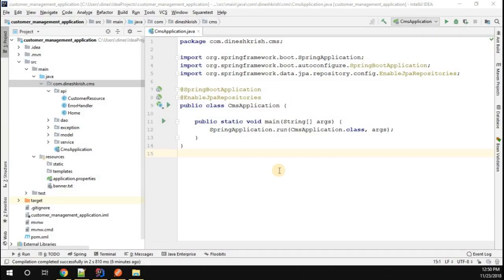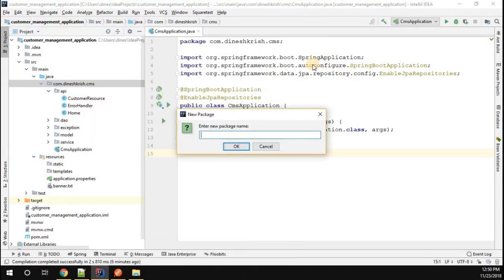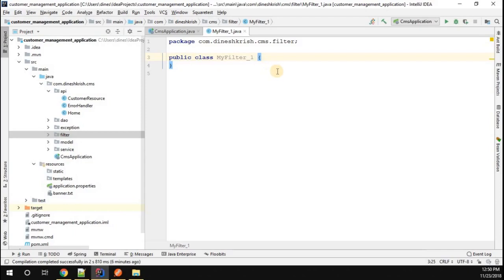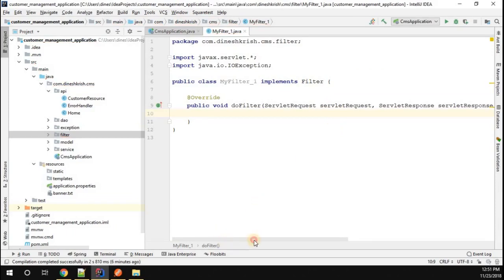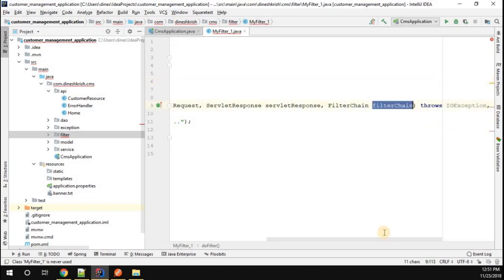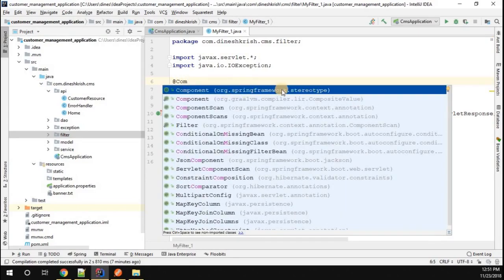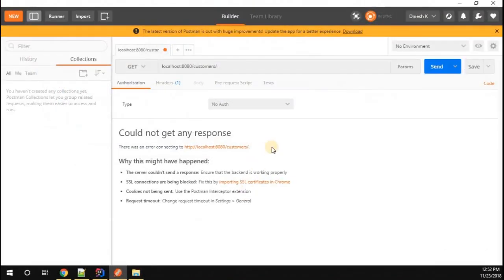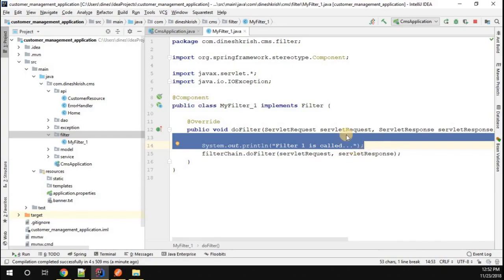#22 Spring Boot Tutorial - Adding a Filter in Spring Boot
Spring Boot Tutorial - Hello everyone, In this video, you will learn how to add a Filter in Spring Boot application.

-) Introduction
-) Setting Up the Development Environment
-) Creating Spring Boot Project in IntelliJ Community/Ultimate
-) Customizing the Banner
-) Simple Hello World Example
-) Our API Overview
-) Adding Response Class
-) Adding Service Layer
-) Adding CRUD-Repository
-) Adding the H2 Database to Spring Boot
-) Performing all CURD Operation
-) Handling an Exception
-) Customizing an Error Message
-) Reading a Property File
-) Customizing a Whitelabel Error Page.
-) Adding Filter in Spring Boot
-) Handling a Multiple Filters in Spring Boot
-) Customizing the Filter URL Pattern
-) Securing the Spring Boot Application
-) Customize the User Credentials
-) Creating a GitHub Repository
-) Committing and Pushing the code to the repository
-) Deploying Spring Boot Application in Heroku